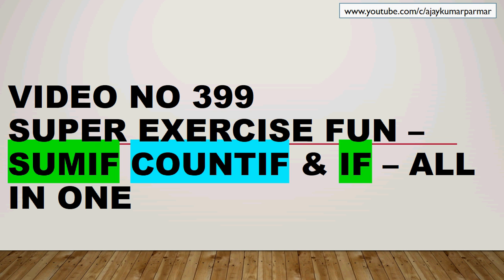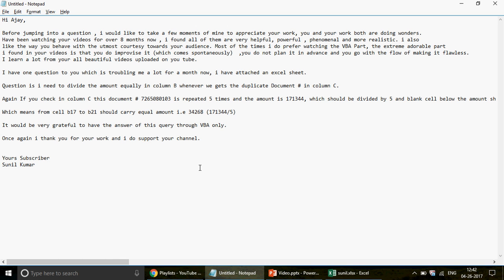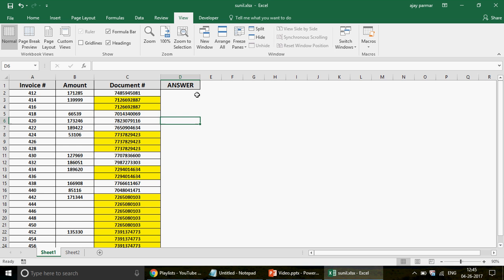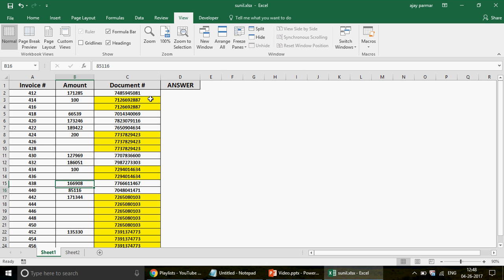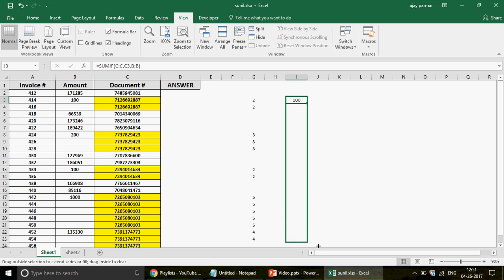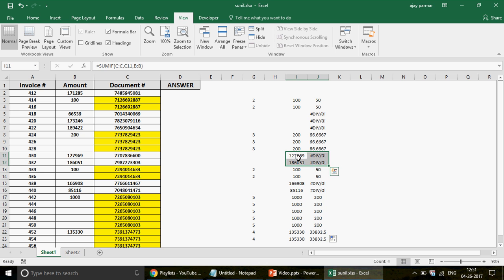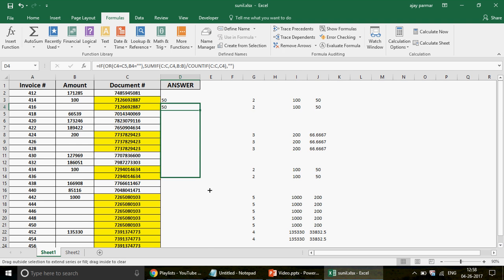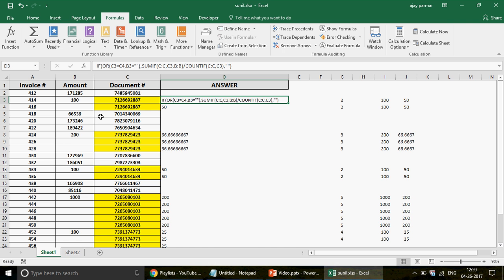Learn MS Excel - Video 399- Great puzzle - IF COUNTIF SUMIF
A Great example to see this complex formula which comes with three functions - sumif countif and if.